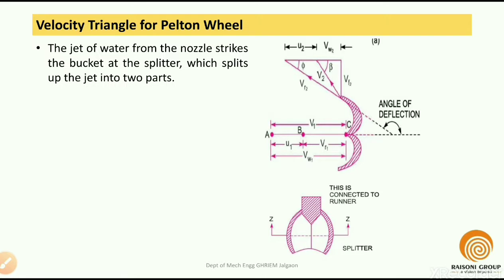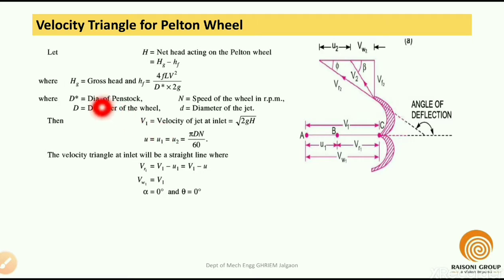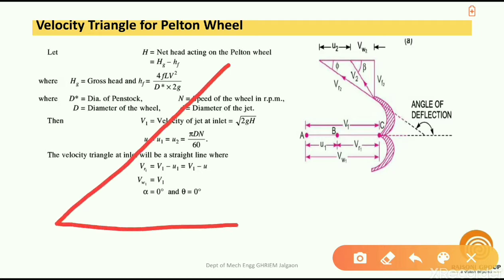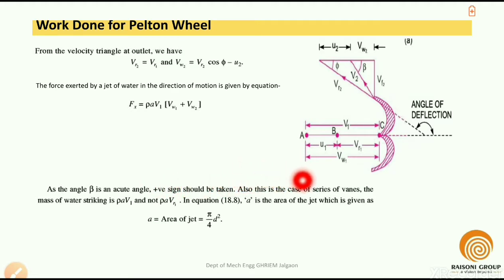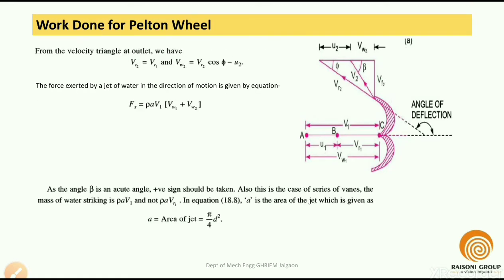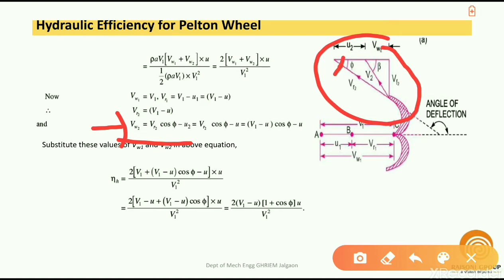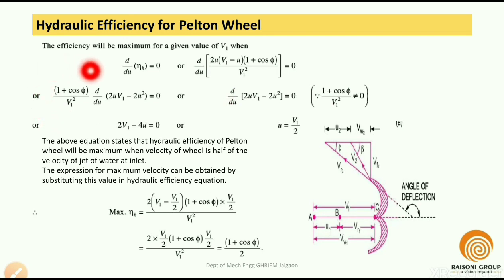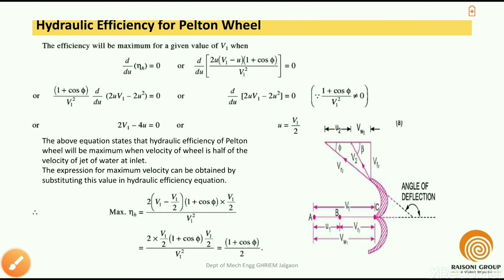Velocity Triangle, Work Done and Hydraulic Efficiency for Pelton Turbine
By Mr. D. A. Chopade